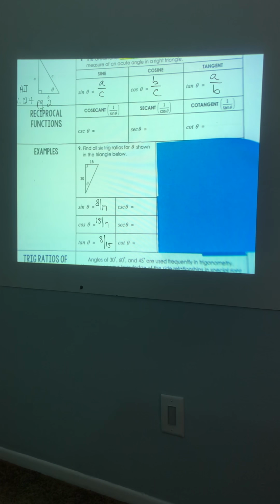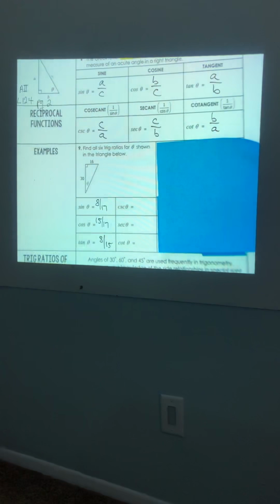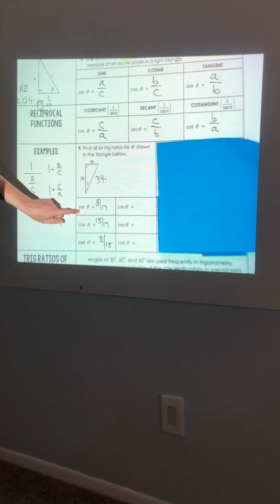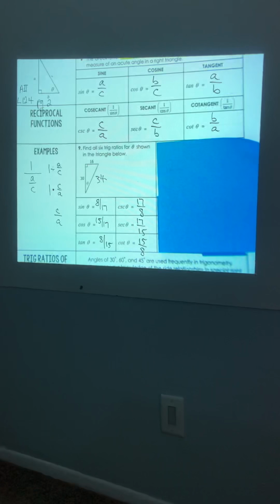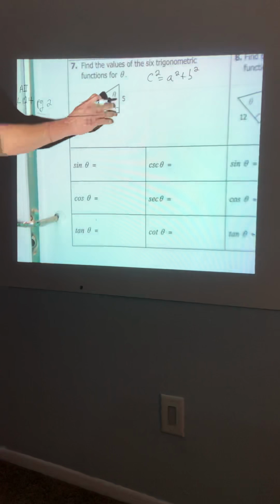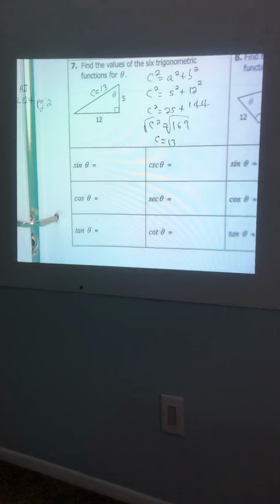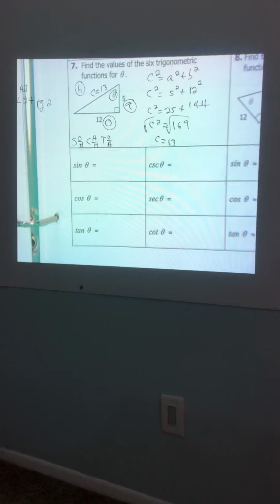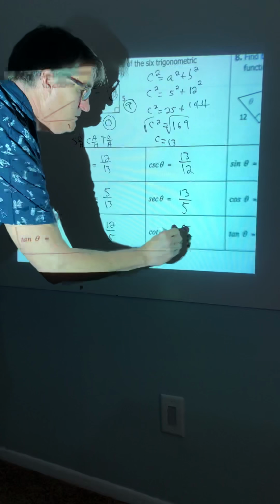AII L 12.4 Trig I